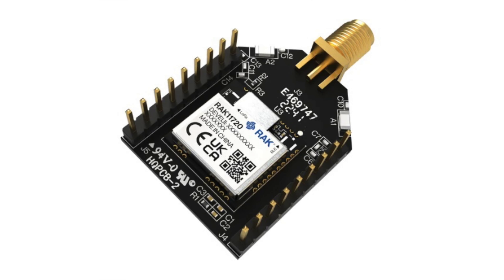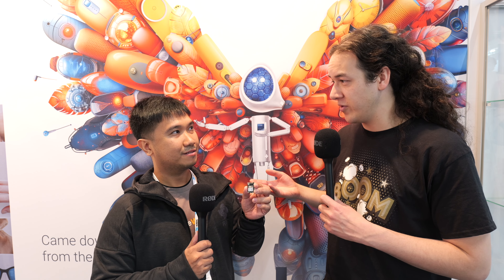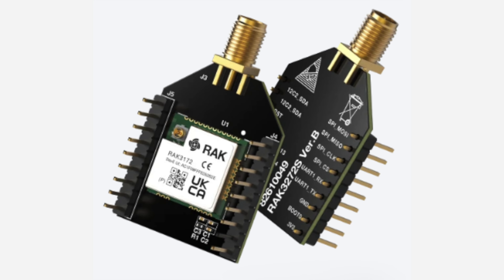RAKwireless Discusses Collaboration with Ambiq at Embedded World 2024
Carl Erick Rowan, Technical Marketing at RAKwireless, discusses the collaboration between Ambiq for the RAK11720 LoRaWAN BLE module that uses the Apollo3 Blue SoC to enable ultra-low power connectivity.

Timestamp:
0:00   Intro
01:33 Outro